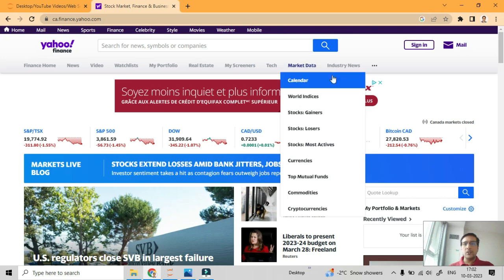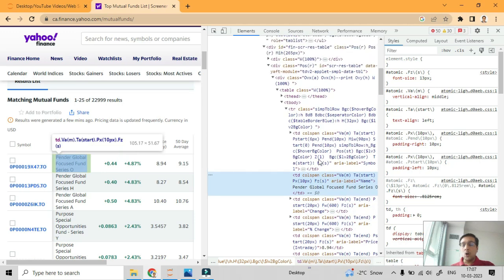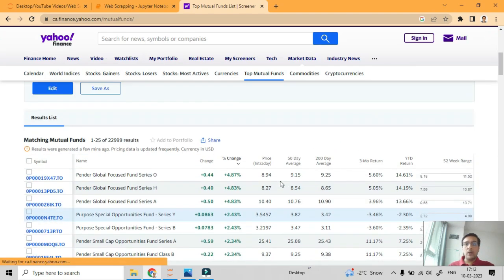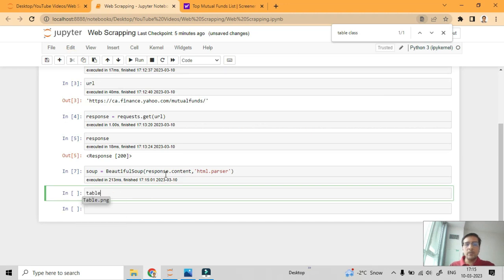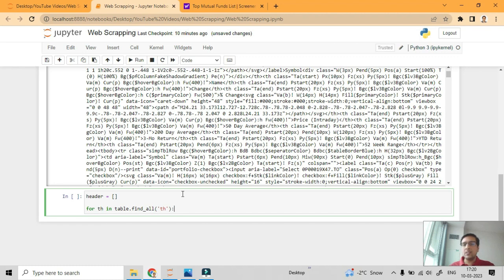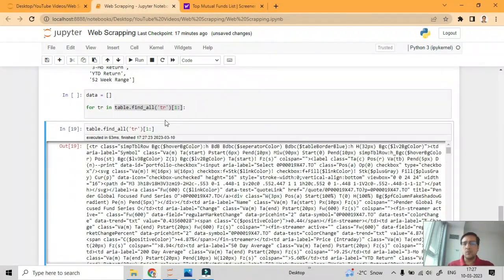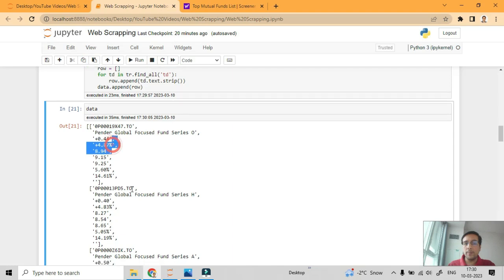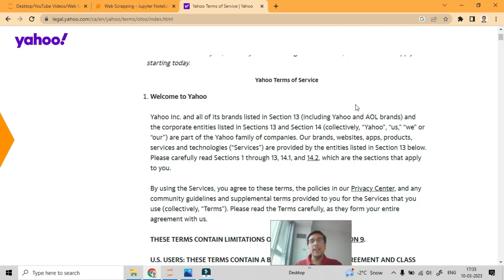Web Scraping with Python - Beautiful Soup Full Tutorial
Learn how to perform web scraping with Python using the Beautiful Soup library. End-to-end web scrapping project for your resume. In this project, we will cover automatic data collection from yahoo finance website using web scrapping, python, beautifulsoup and pandas.

⭐️ Course Contents ⭐️

00:00    Overview
00:17    What is web scraping?
09:50    Pulling the table data
14:20    Pulling the table records
19:34    Checking for the legality

In this end-to-end web scraping tutorial for beginners and advanced users, we have used beautifulsoup, request, and pandas library to scrape the mutual fund data from YAHOO finance website. This is a must-have data science resume project that will make your resume stand out in the competition. It is a fully guided data analytics project with all the materials included.

🔖Hashtags🔖